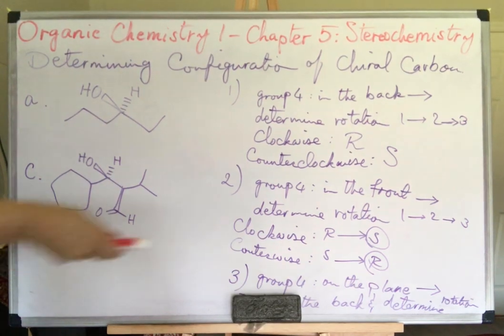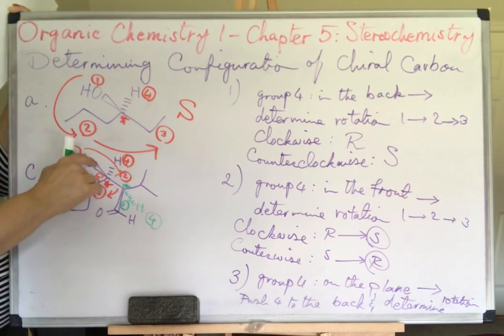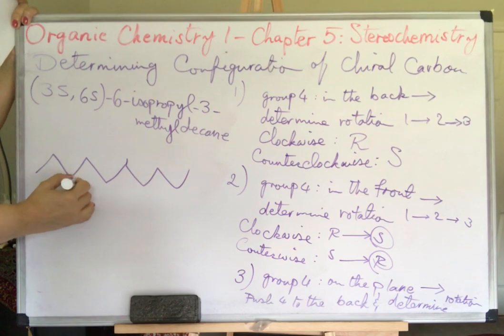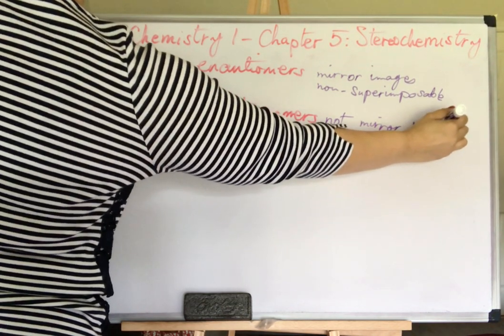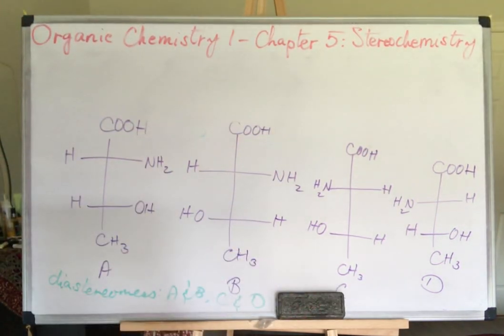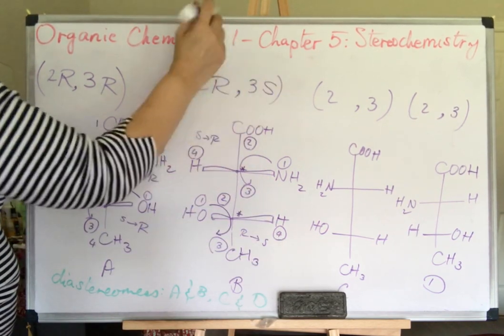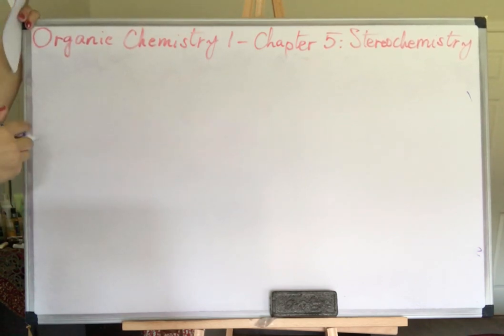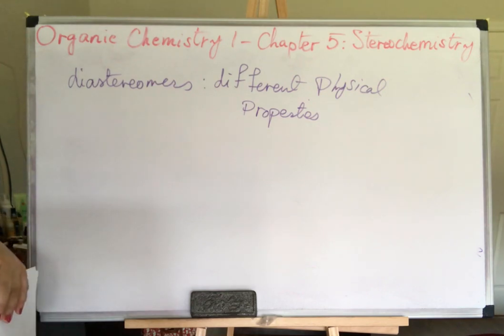Organic Chemistry 1, Chapter 5-2: Stereochemistry